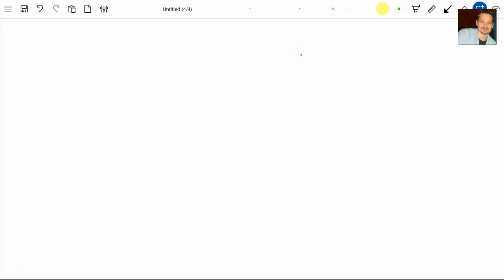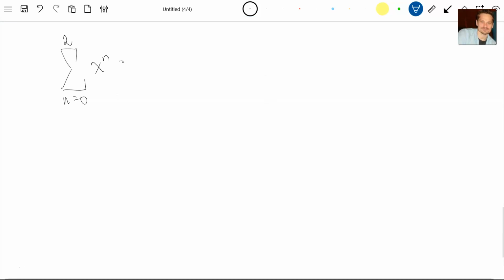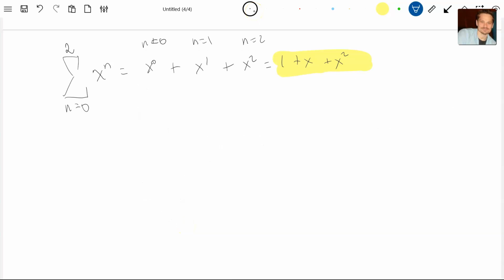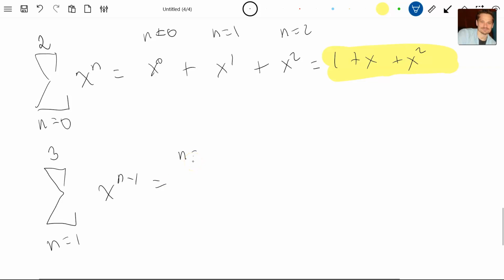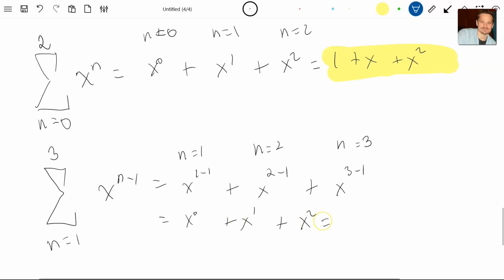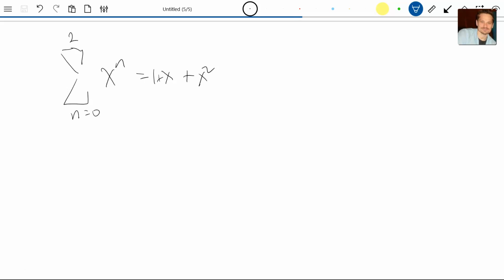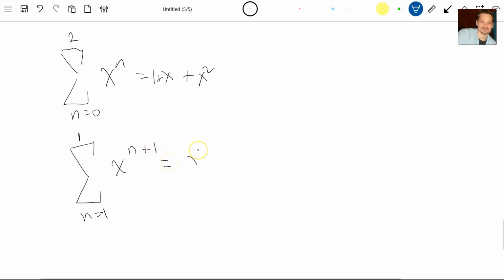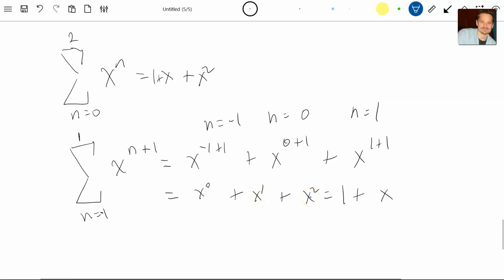Rewrite Summation Notation: Easy Tricks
Struggling with rewriting summation notation? Don't worry, you're not alone! In this video, we'll explore three simple tricks that will make changing indices a breeze. We'll cover everything from shifting functions to understanding how the exponent term is affected by changes in the range of the summation. By the end of this video, you'll be a summation notation pro!